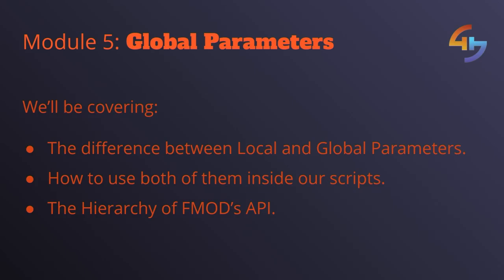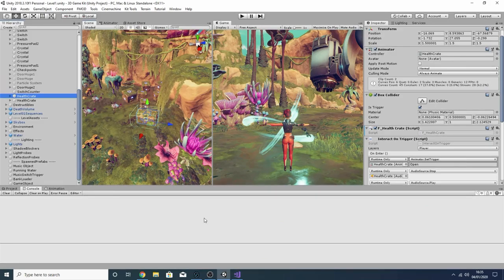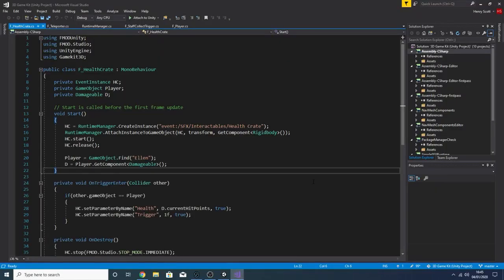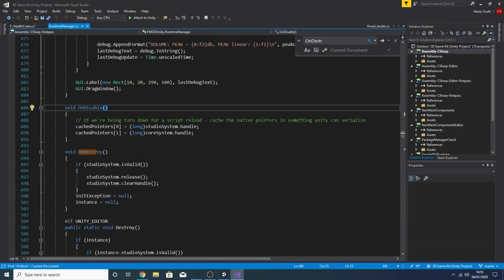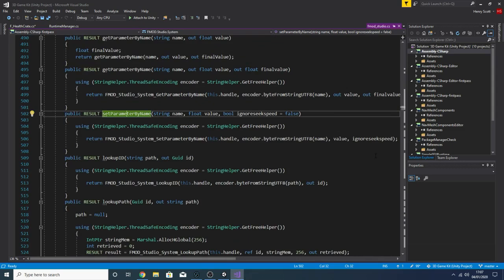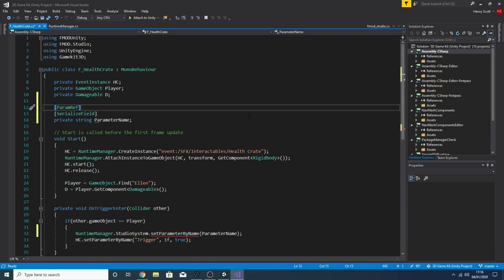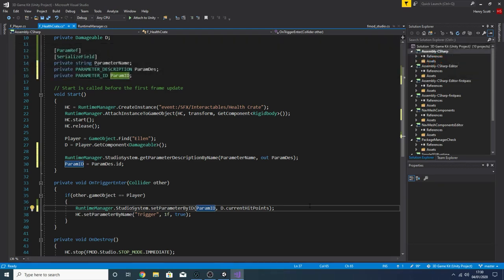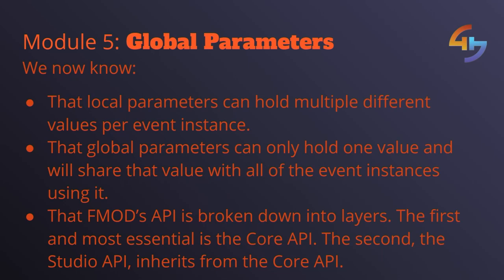Global Vs Local Parameters | Module 5 Lesson 2 | FMOD & Unity Essentials